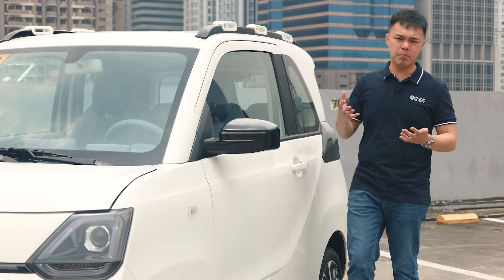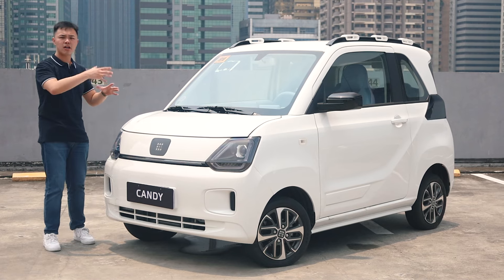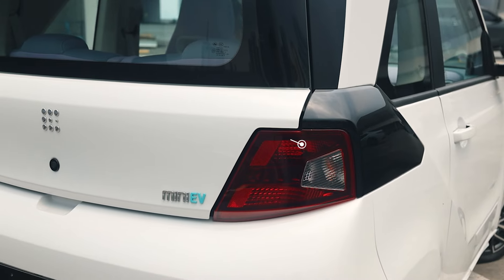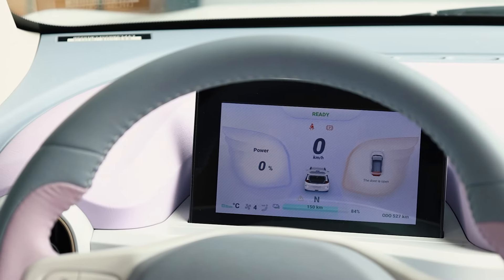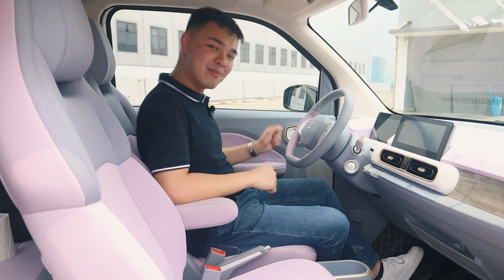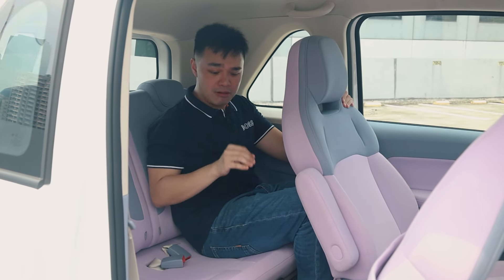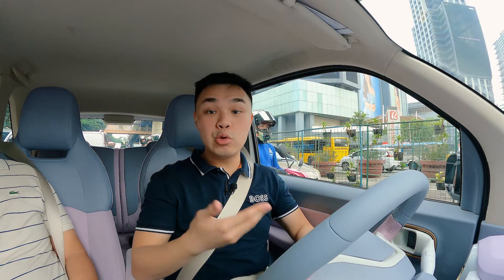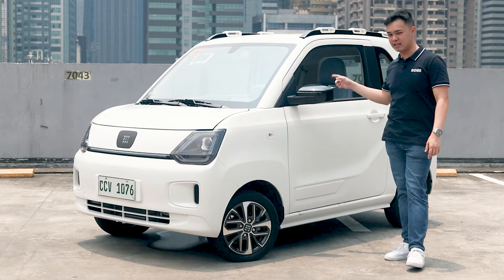DFSK Candy Mini EV Feature - Tiny car with big features and 220 km of range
The DFSK Candy Mini EV brings impressive performance with its 16.8 kWh battery and electric motor making 41 horsepower, 100 Nm torque, and a range of up to 220 km on a single charge. All this while maintaining a very demure, very mindful, and very cutesy exterior as well as interior.
Enjoy class-leading features such as 13" alloy wheels, 135mm of ground clearance, center touchscreen with reverse camera, push-to-start button, and even cruise control!

Catch DFSK's official launch at the Trinoma Activity Center happening from September 6 - 8, 2024.

or call their hotline at 0917-111-DFSK.